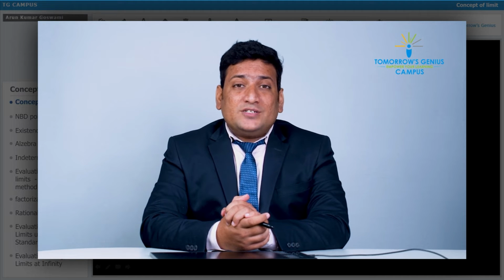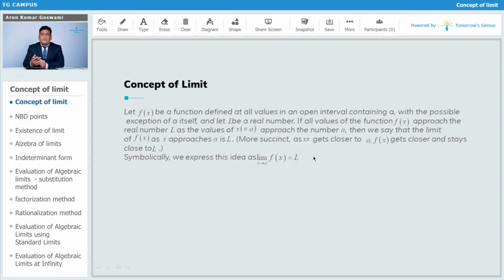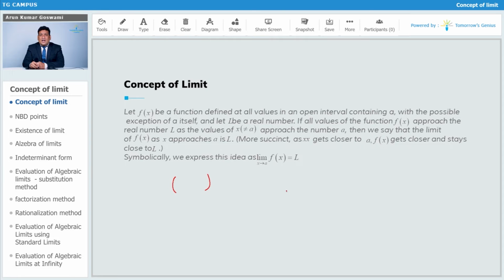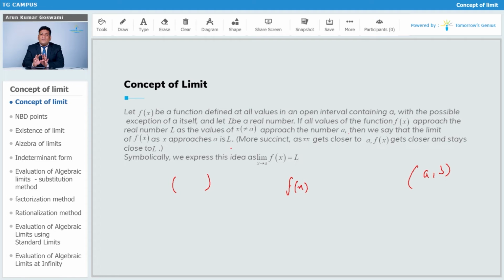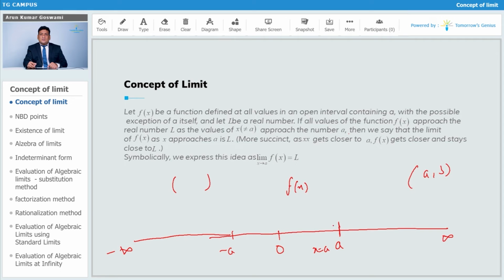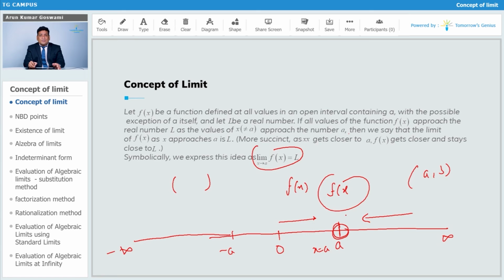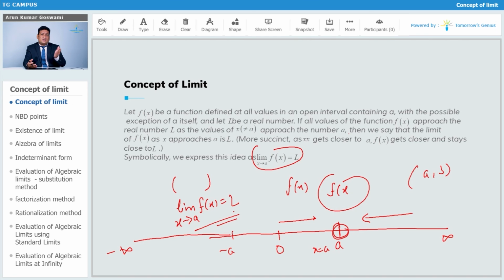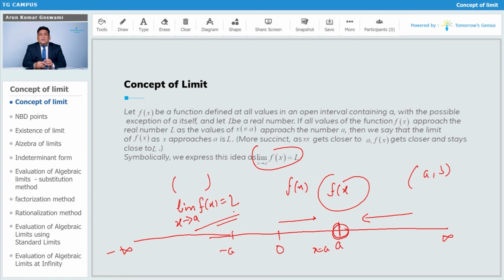Definitions of Limits | JEE | Mathematics - TG Campus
In this video clip, you will learn about differentiation of composite functions (chain rule) Learn more about Differentiation with TG Campus. Let us make learning fun & create Tomorrow's Geniuses today with the best Faculties.